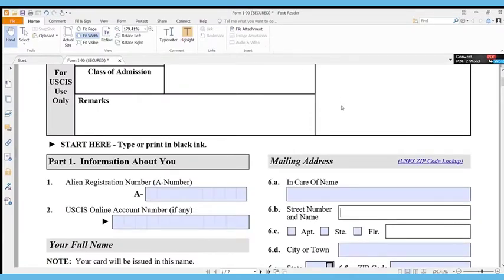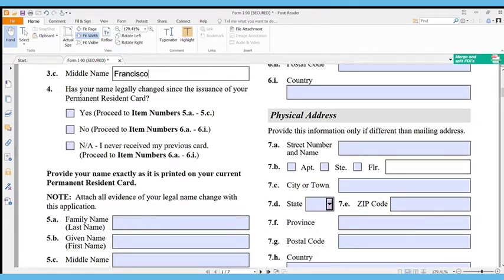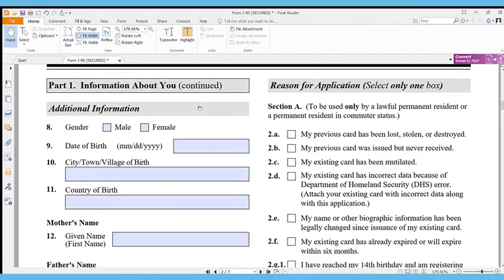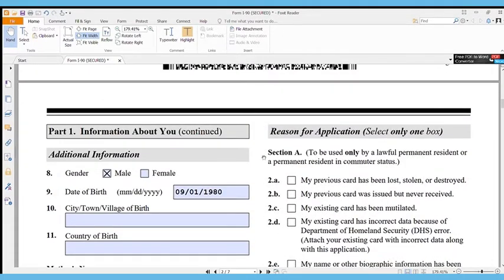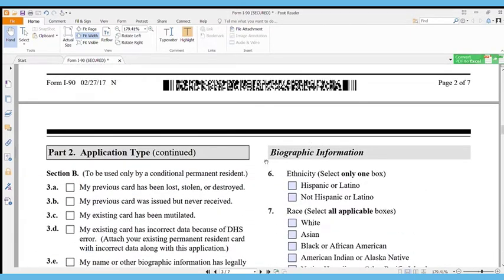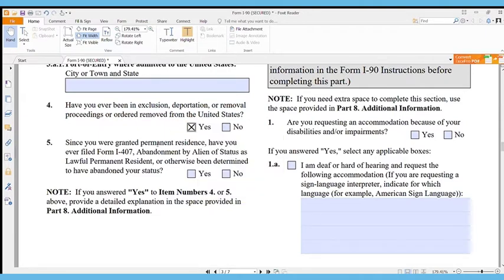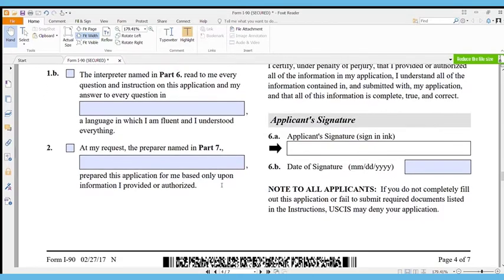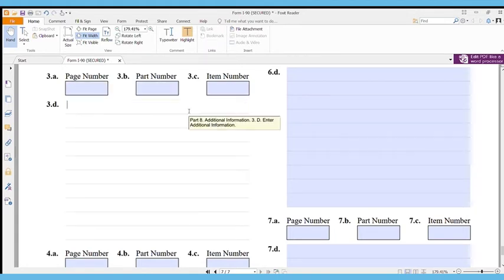How to Fill Out Form I-90 – Renew a Green Card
At O’Flaherty Law, our team of skilled lawyers have years of experienced in dealing with the complex and confusion issues that immigrants face as they navigate the United States’ immigration system.

Dealing with immigration and border patrol officers can be a scary and intimidating process, but the compassionate attorney’s at O’Flaherty Law have the knowledge and resources to help you complete the I-90 form, renew a green card, and pursue your American Dream to build a better life for your family.

O’Flaherty Law now serves over 105 counties across Illinois, Iowa, and Indiana. If you have any questions regarding a case or would like to speak to one of our attorneys after watching a LearnAboutLaw video, give us a call at or send us an email at to get in contact with someone from our team.

Our immigration lawyers handle a wide range of immigration cases, including:

Deportation Defense
Our immigration lawyers will fight to protect you our your loved one from detention and deportation. Facing deportation can be stressful and frustrating, and leave you feeling isolated form your family. Our legal professions will guide you through each step of the deportation process and ensure that you can make well-informed decisions about your future.

Visas & Green Cards
Knowing what visa or green card you or a loved one needs and completing the proper immigration paperwork can be challenging without a skilled and experienced lawyer advising you. Whether petitioning for adjustment of status or seeking naturalization, our legal professionals can create a customized legal strategy to help you reach your immigration goals.

Seeking Asylum
People who come to the United States seeking asylum are trying to avoid persecution in another country. To be eligible for asylum, immigrations must prove they have a significant or well-founded gear of persecution of they return to their home country. O’Flaherty law can help you seek asylum in the United States, by guiding you through the process and making sure you are completing the required forms.

We understand that facing an immigration problem can be stressful and frightening, but our experienced immigration attorneys at O’Flaherty Law can help you and your family find a solution. If you have questions about immigration law or defense, please give us a call.